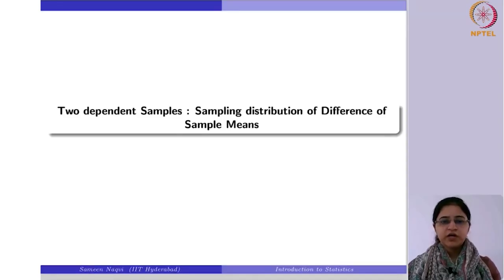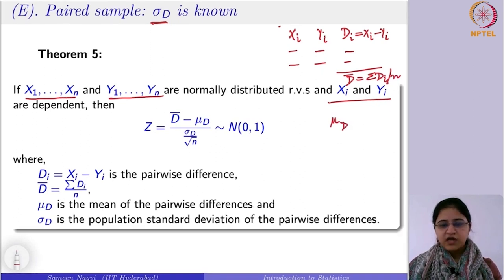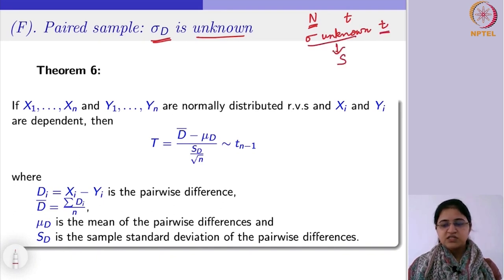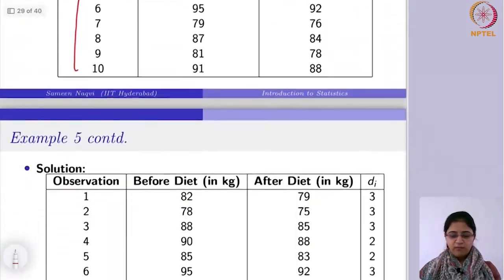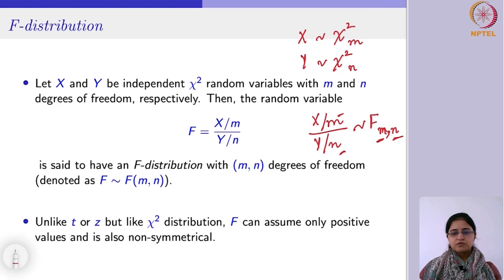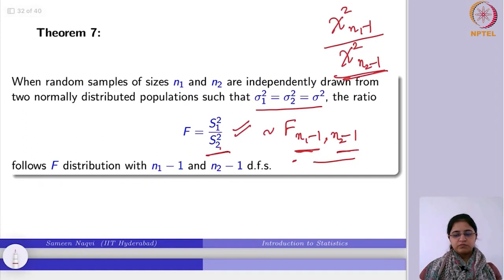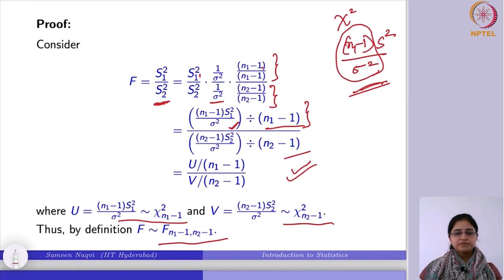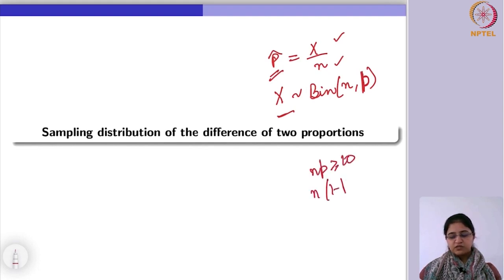Sampling distribution of ratio of sample variances and difference of sample...